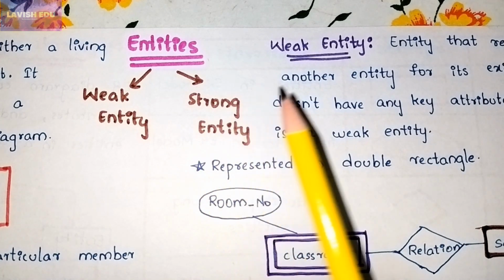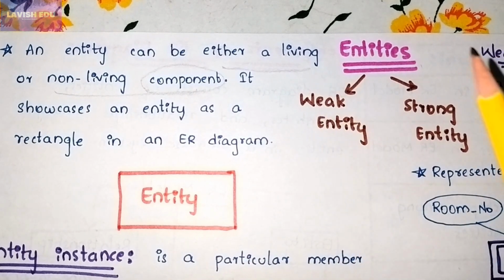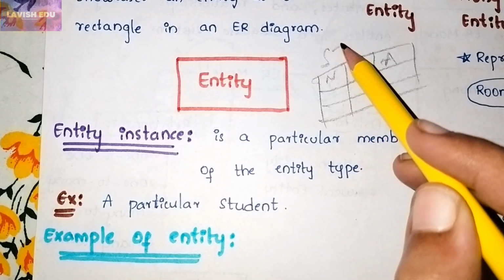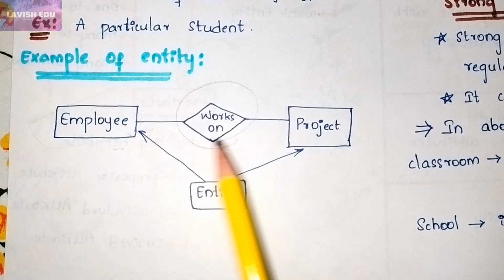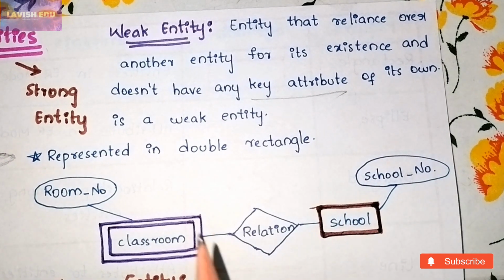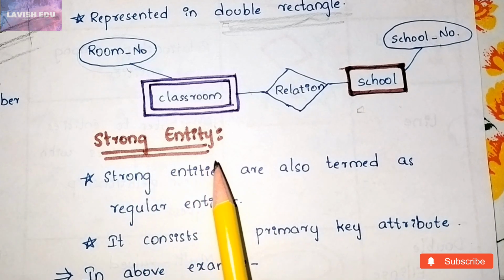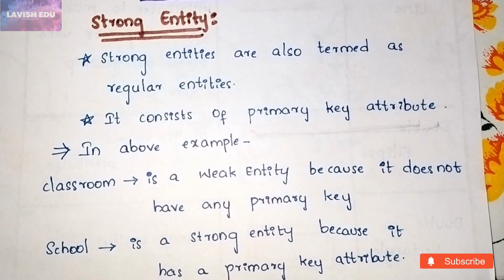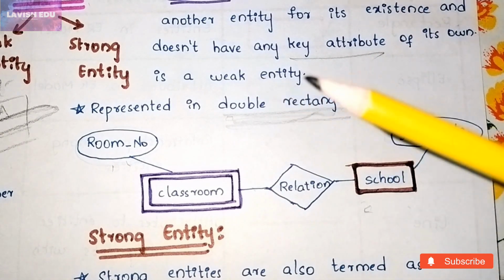Entities | DBMS | weak and strong entities in DBMS | Unit - 1 | 11